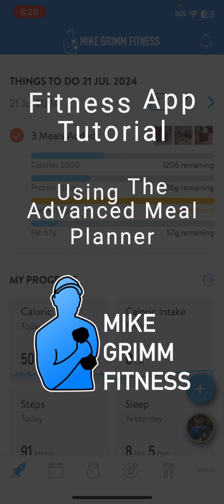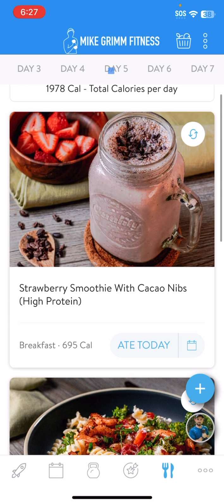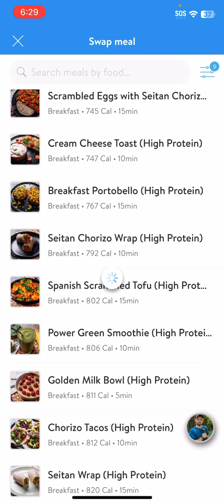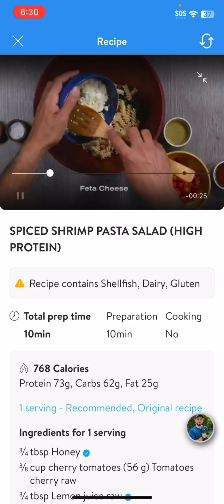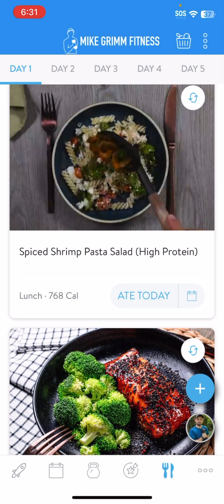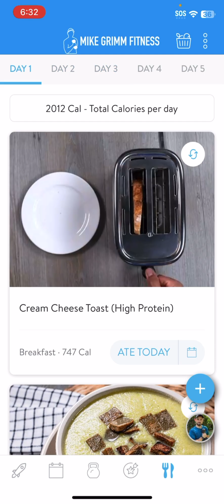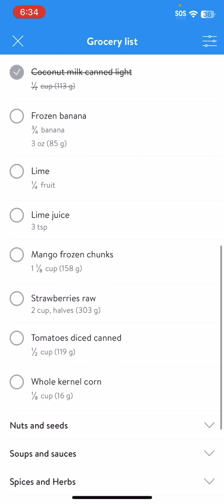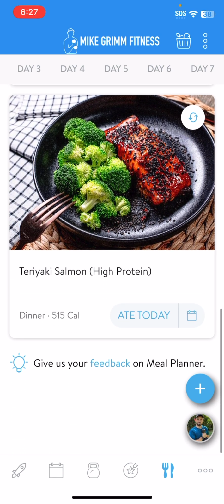Exploring The Advanced Meal Planner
To get your own customized meal plan with recipes and auto-generated grocery lists,

00:00 Intro
00:55 Getting Started
02:53 Logging A New Meal
03:35 Viewing Stats & Details
05:07 Closing

YOU ARE RESPONSIBLE FOR YOUR OWN ACTIONS IN PARTICIPATING IN THESE PHYSICAL EXERCISES OR STRETCHES.

These videos are posted for educational and informational purposes only and not tailored to you specifically in any way. Please ensure you are practicing in a safe space and consult a medical professional before your practice. Lastly, please note that the techniques and approaches to the physical exercises contained in these videos are simply our teaching and we make no representations about their efficacy nor do we promise any results.

These videos are posted for educational and informational purposes only and are not tailored to you specifically in any way. Please ensure you are practicing in a safe space and consult a medical professional before your practice. Lastly, please note that the techniques and approaches to the physical exercises contained in these videos are simply our teaching, and we make no representations about their efficacy nor do we promise any results.